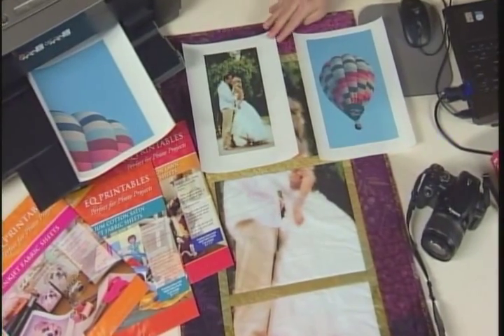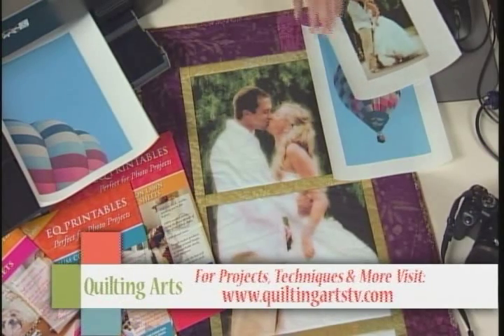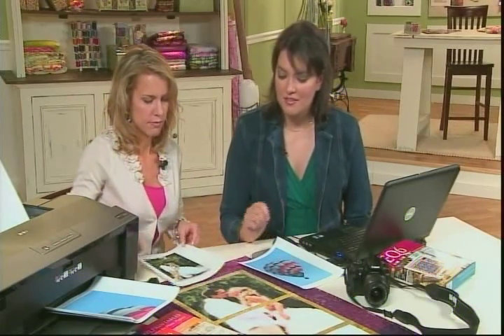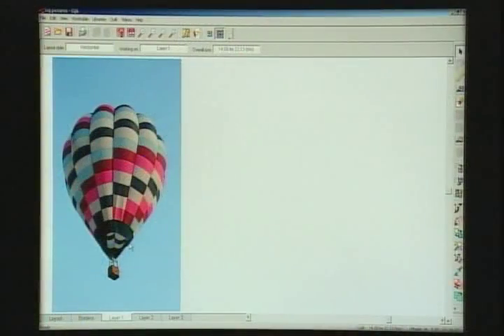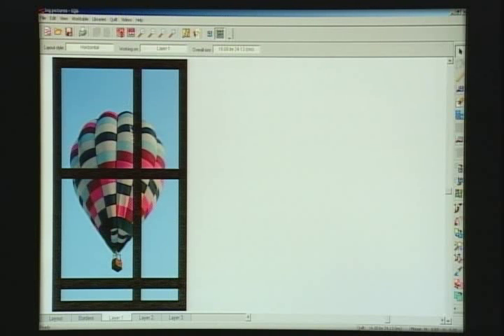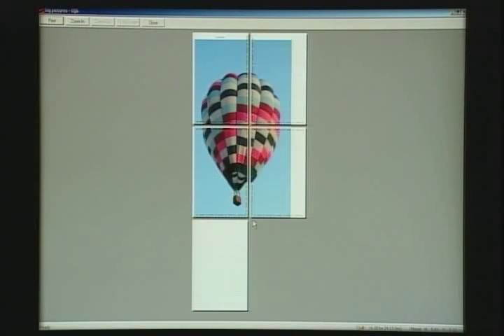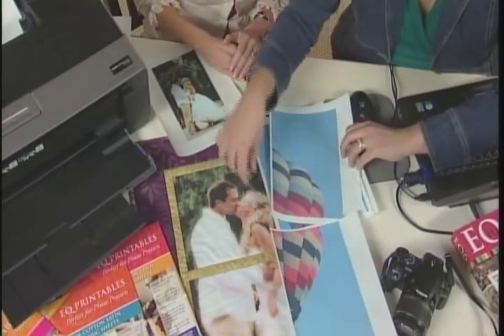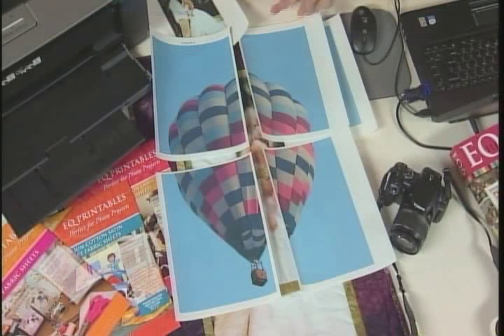BIG Printable Fabric Photos Using a Standard Printer - Electric Quilt on Quilting Arts (509)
You can create a window-paned effect using sashing when you print your photos larger than your paper size. Andrea Bishop shows Quilting Arts host, Patricia Bolton, how the photos will tile over multiple pages and can be pieced back together to make the sashed image.